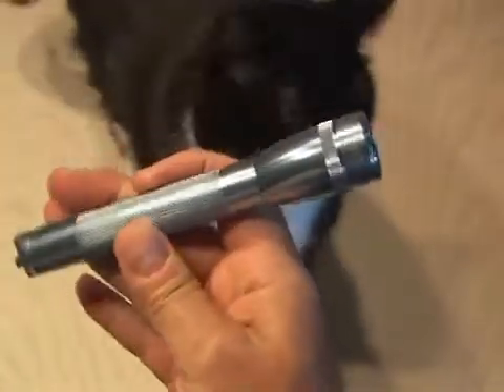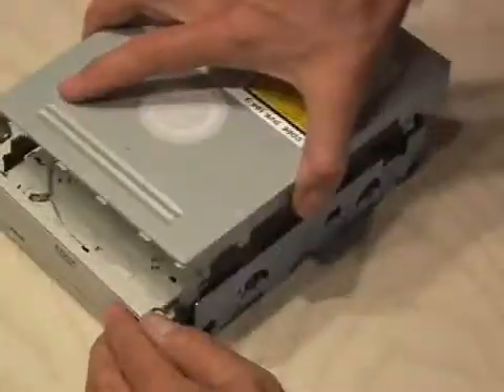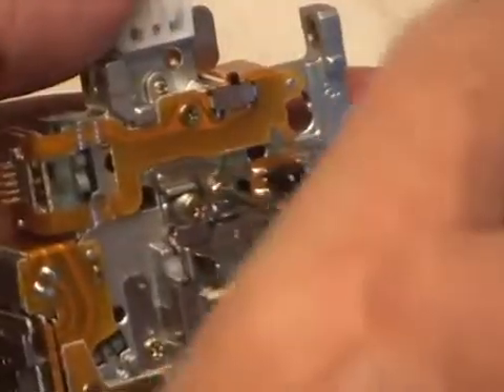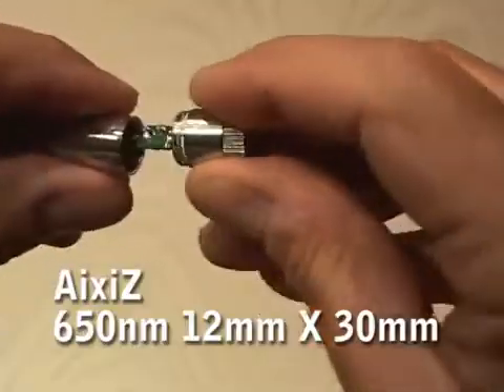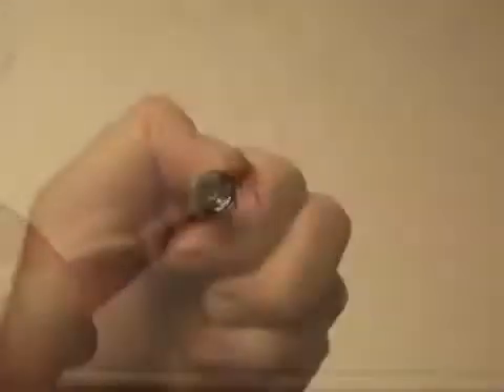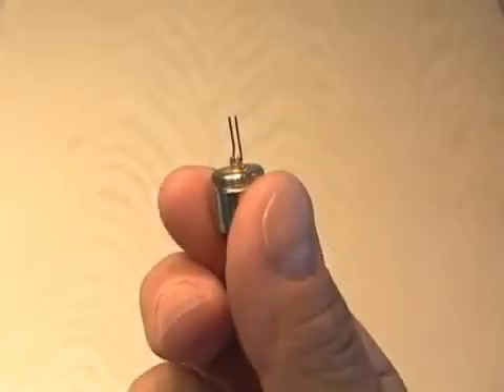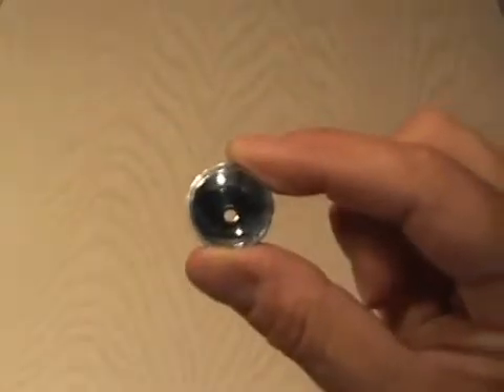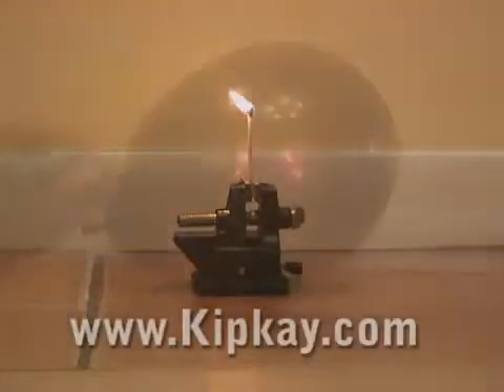Laser Flashlight Hack! by (kipkay) channel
this video is the most view in (kipkay) channel
about 5,779,610 views !!!